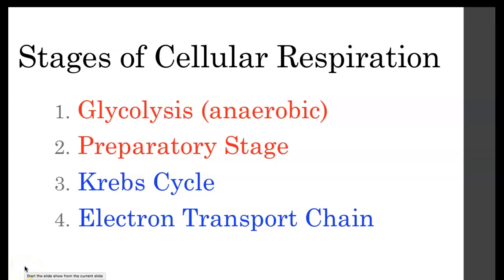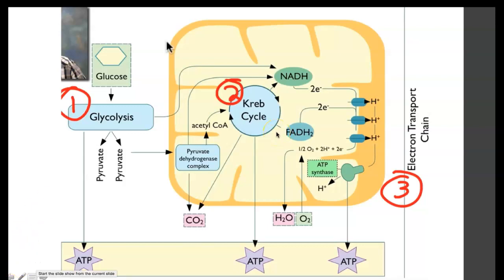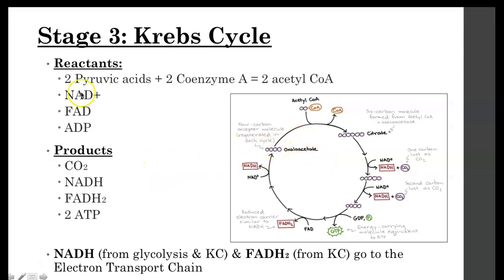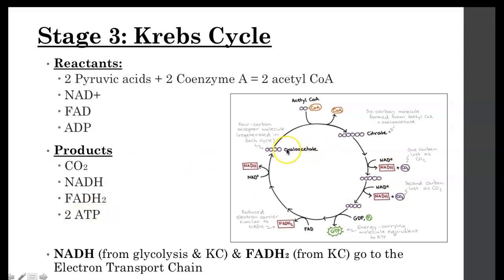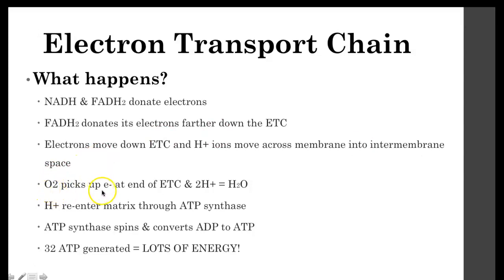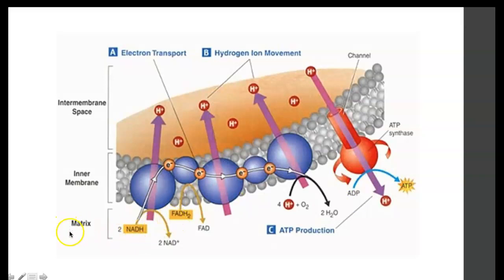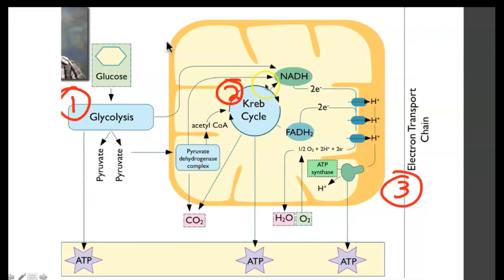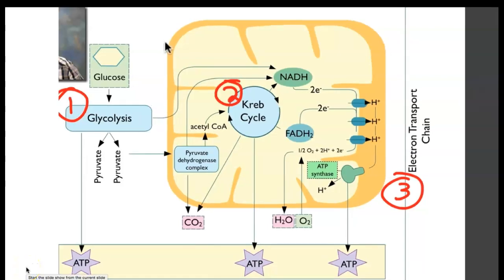Krebs Cycle and ETC of Cell Respiration Explained